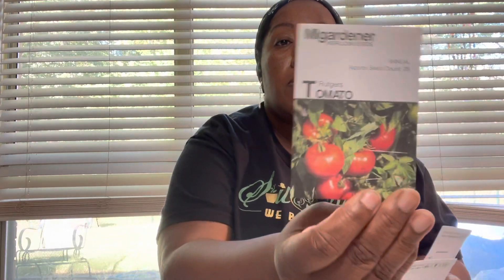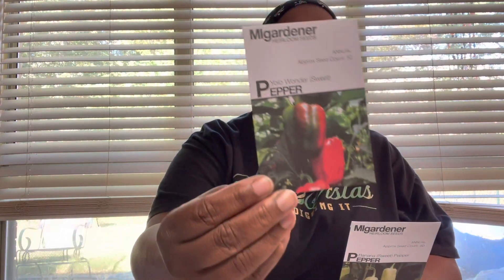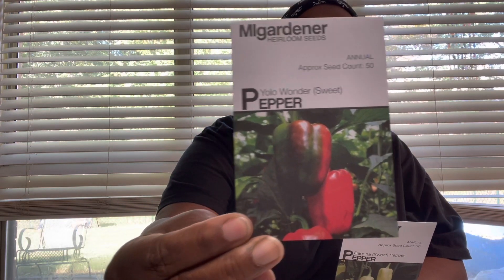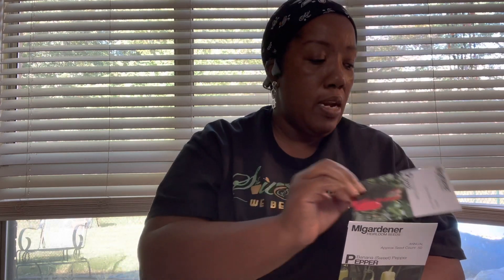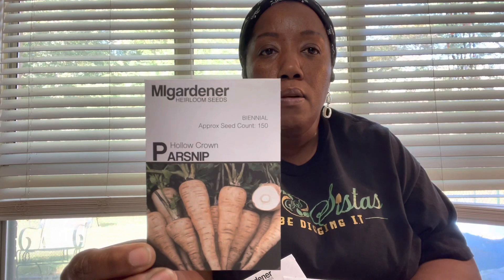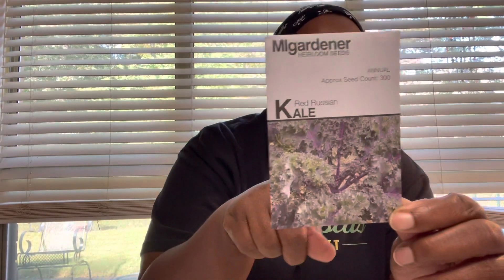Seeds, seeds and more seeds!!!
I am sharing my seed grab bag and seed trades. Let’s see what we have?